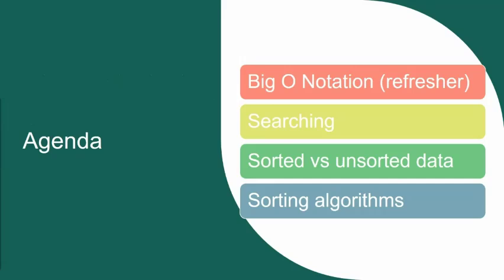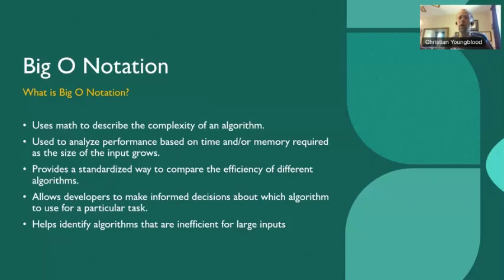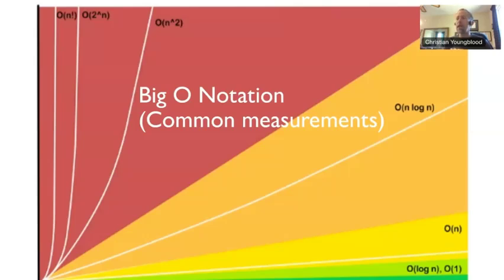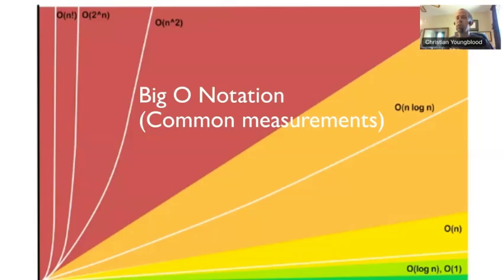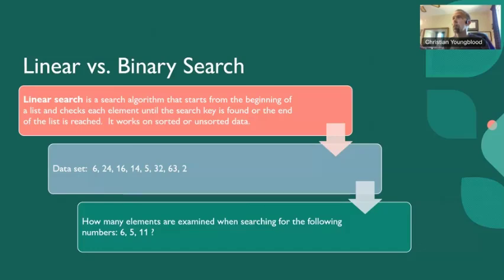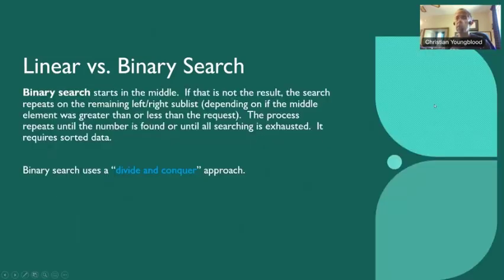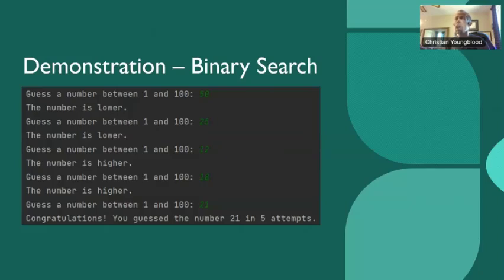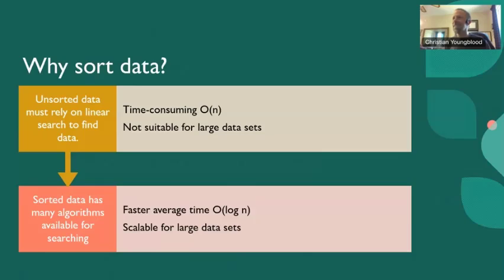Sorting Data - Part 1 (DSA)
Sorting Data is a key skill for passing any Data Structure & Algorithms (DSA) course.  In this first of two part series, I perform a quick refresher on Big O notation, searching methods, and describe sorted vs. unsorted data.  The second video includes demonstrations of multiple sorts using Python and a deck of playing cards.